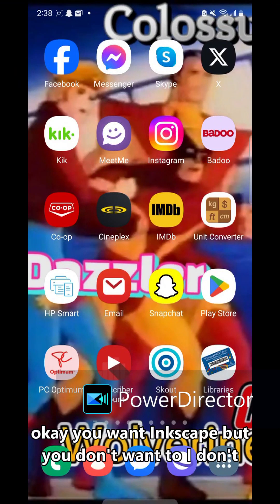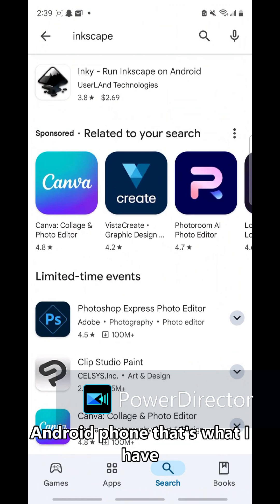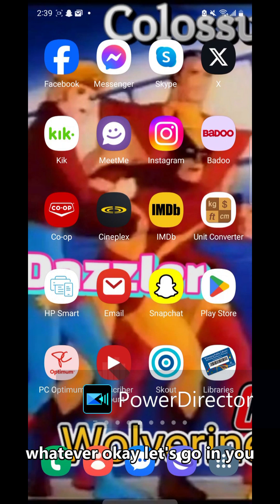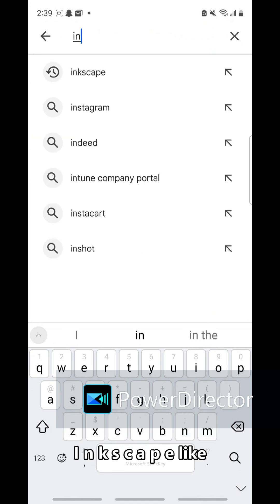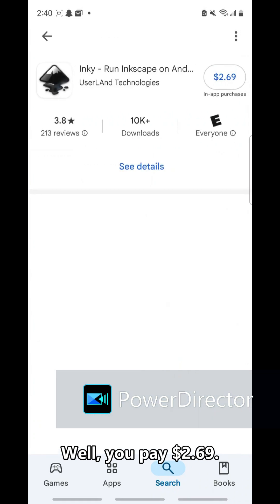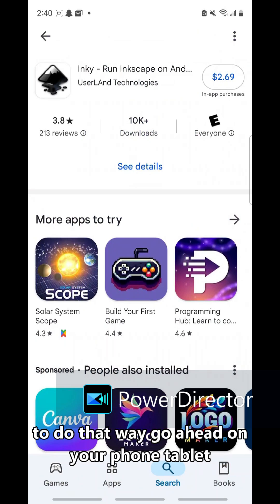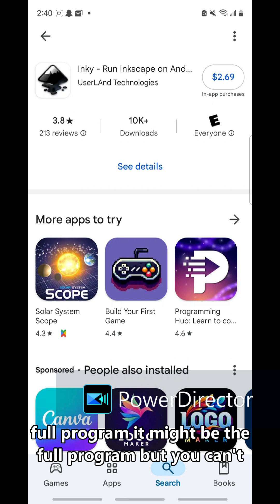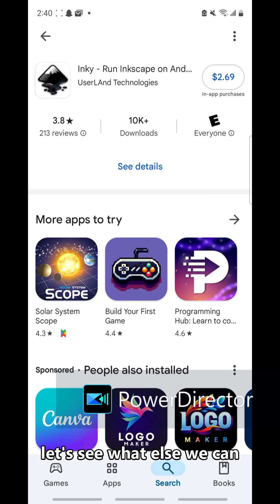How to Get Inkscape on an Android Phone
Only if You are into using your phone or tablet for making SVG for your Cricut Design Space and Machine.